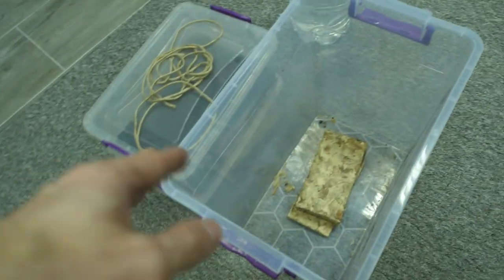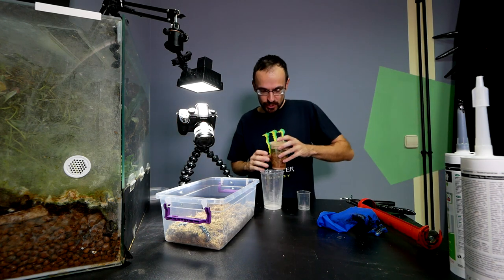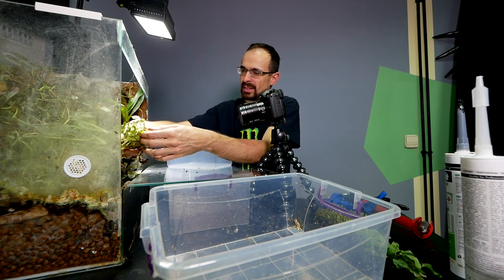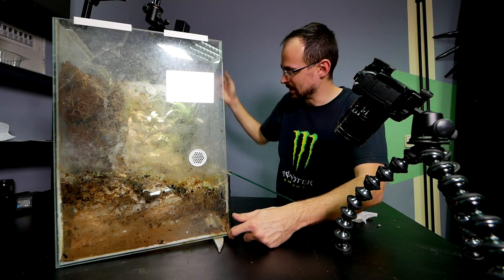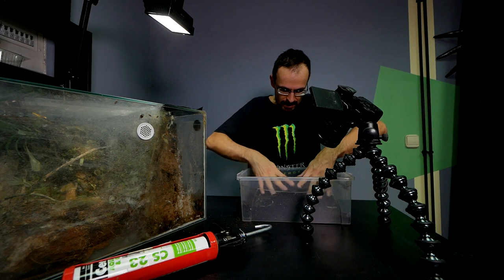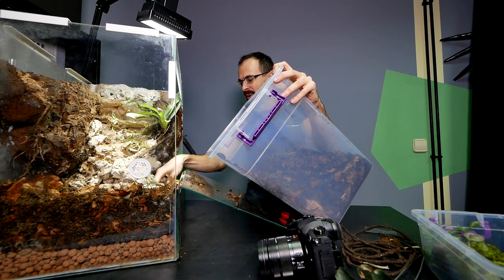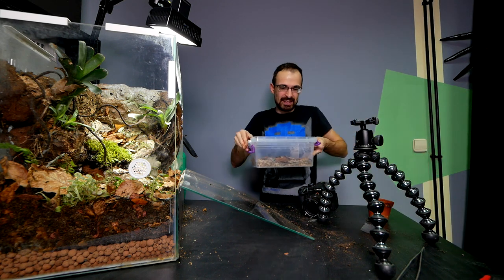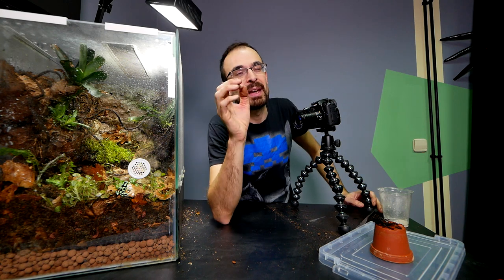No More LEAKS! Rebuilding the Vivarium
00470
dendrobates auratus
vivarium
paludarium
build
poison dart frog frogs